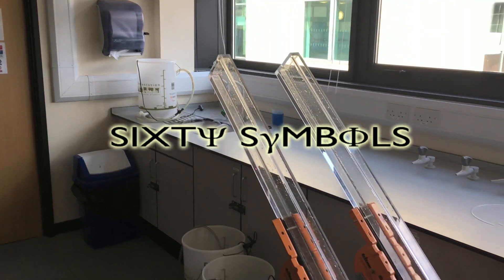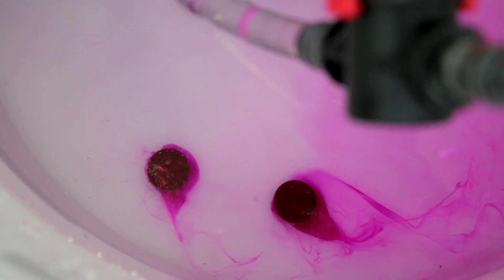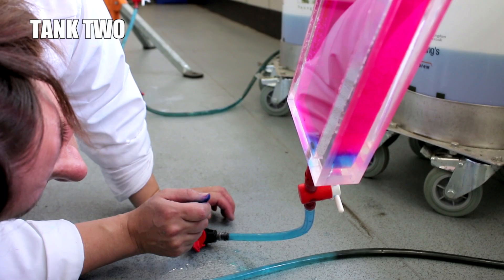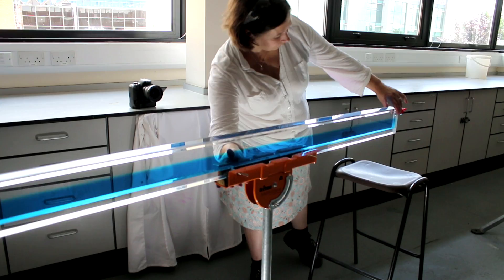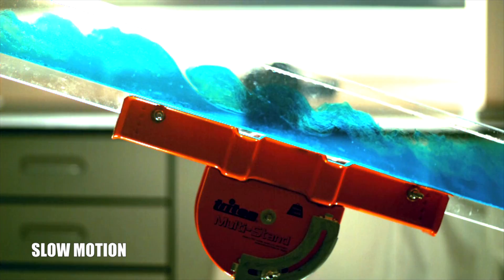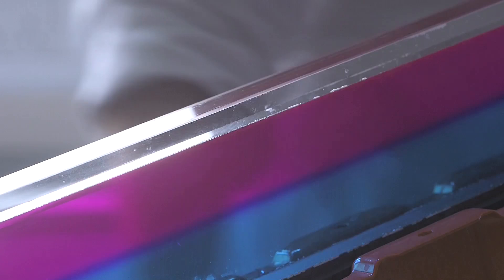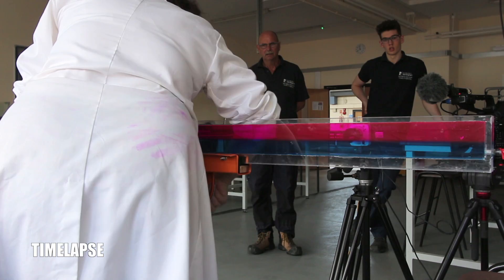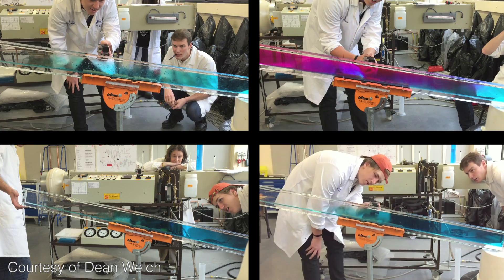More Kelvin-Helmholtz (The Experiment) - Sixty Symbols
More links and info below  ↓ ↓ ↓

Demonstration conducted by Dr Barbara Turnbull from the University of Nottingham's Faculty of Engineering.